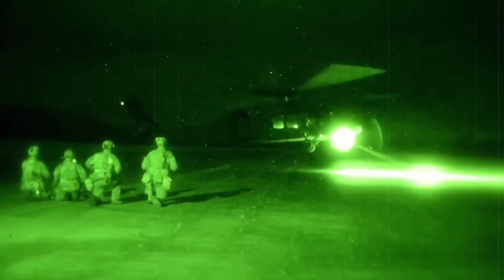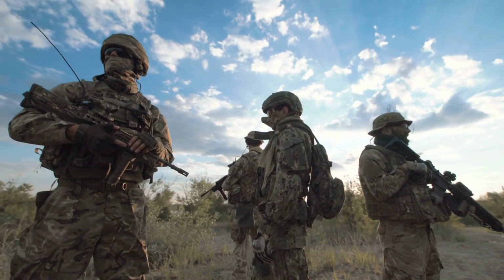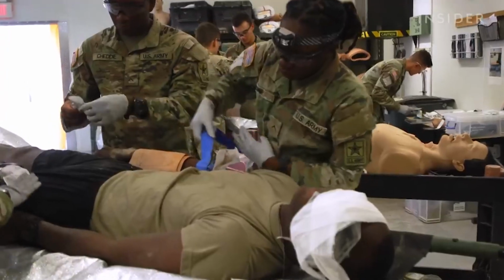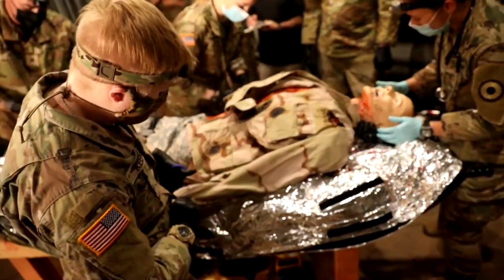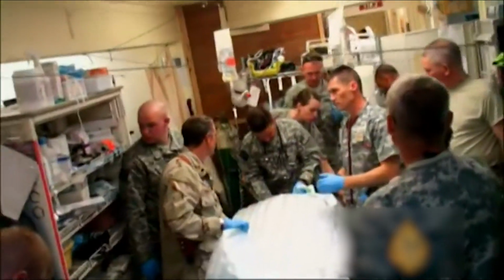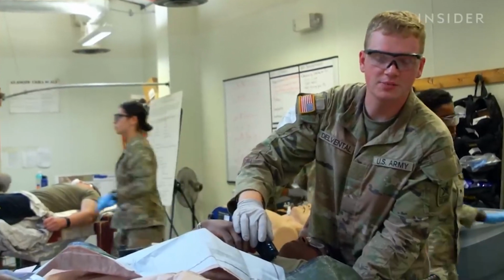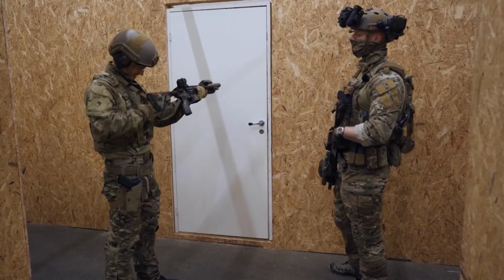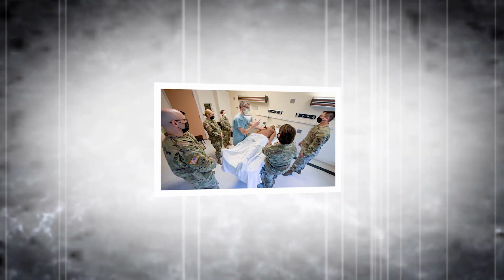The Classified Surgical Team of Tier One Units: Biggest Secrets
Alright, let's dive into the world of Tier 1 military units, where the stakes are sky-high and every second counts. These elite squads are the real-life Avengers, tackling missions so intense and classified, even James Bond would raise an eyebrow. But hey, even superheroes need a medic, right? That's where the Joint Medical Augmentation Unit, or JMAU, steps in. Think of them as the medical ninjas of the special ops world.

private military companies, PMC operations, geopolitical landscape, military contractors, special ops, elite forces, covert operations, training tactics, cutting-edge technology, military raids, daring missions, mission planning, execution aftermath, military history